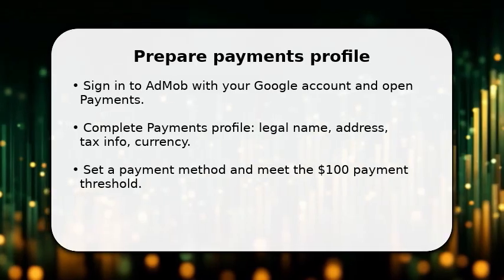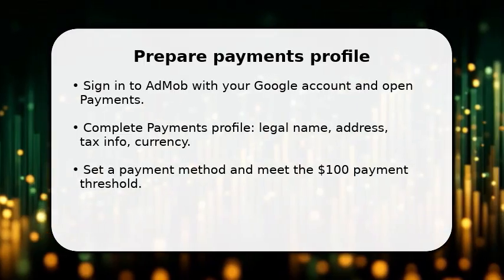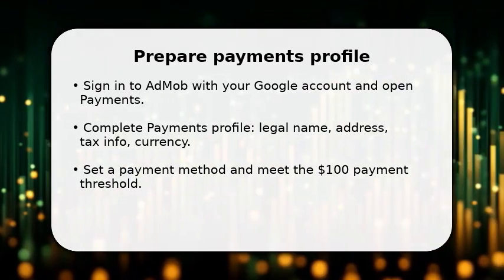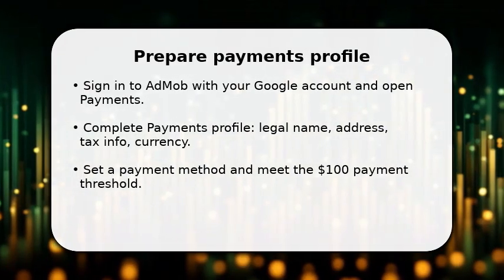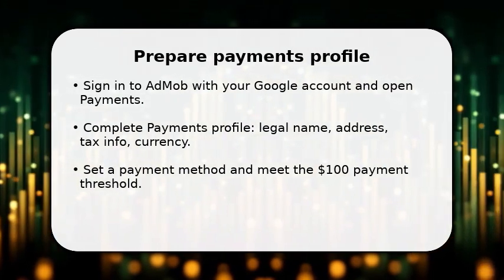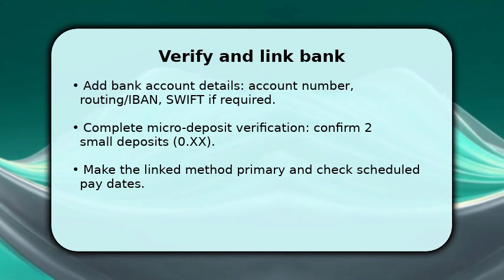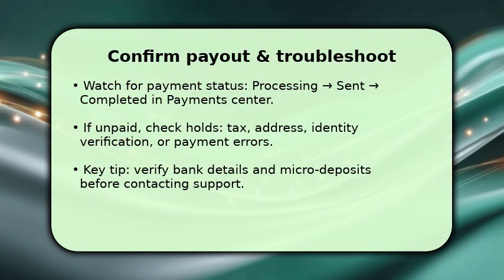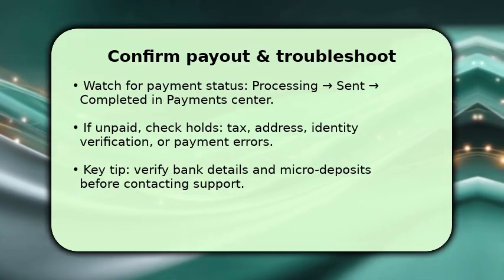How to Withdraw Money from Google Admob - Step by Step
How to Withdraw Money from Google Admob - Step by Step | 🔒 Surfshark VPN Deal — Stay private and secure. $1.99/mo + 3 Months Free ▸

Learn the step-by extricate process of withdrawing funds from Google AdMob with our comprehensive guide. Navigate through account settings, understand refund policies and manage your earnings effectively.

withdraw money,